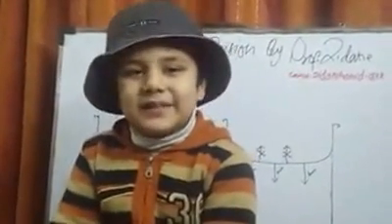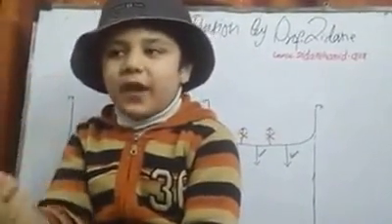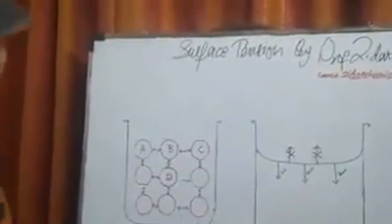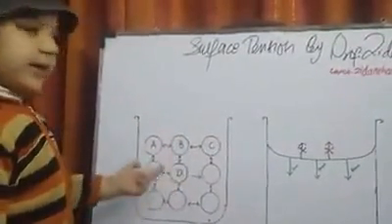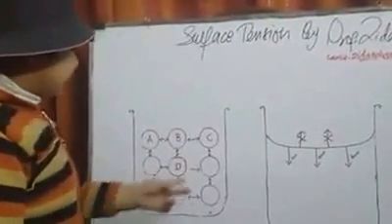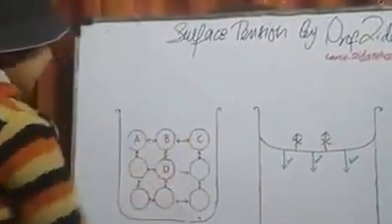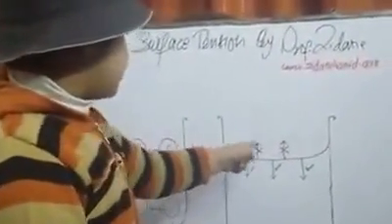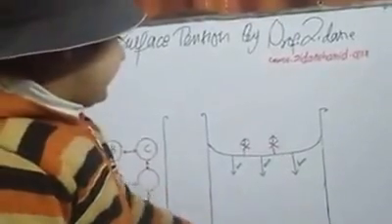Surface tension by Little Professor - Zidane Hamid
The Youngest professor Zidane Hamid at age 4 demonstration and explaination about surface Tension.

This is Zidane Hamid's Youtube Channel.